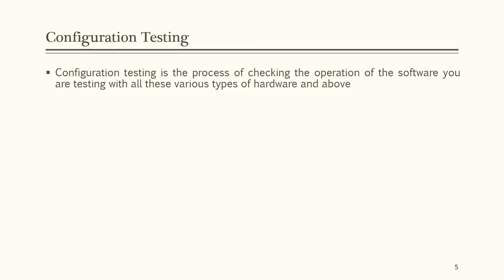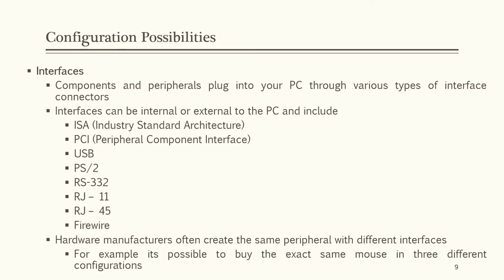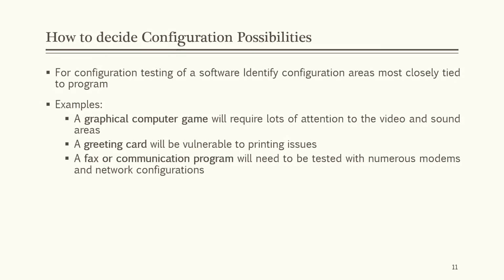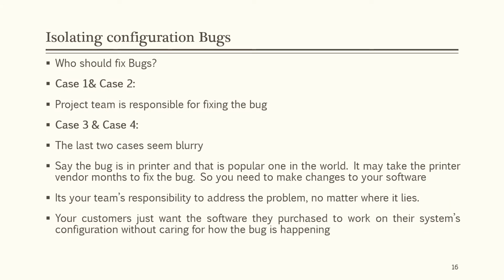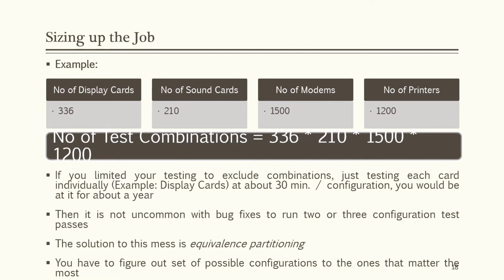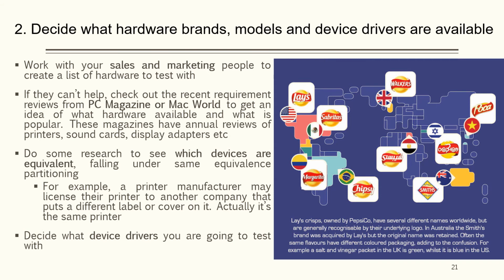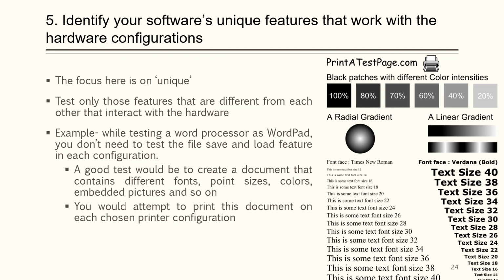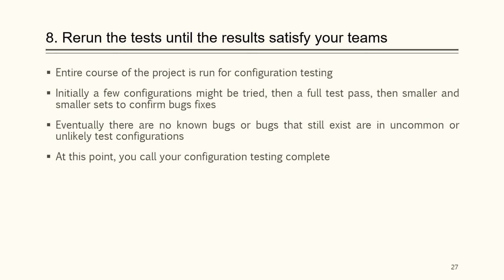Lecture 17-18 | Configuration Testing | Software Testing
Software Testing and its Implementation for the students of Computer Science and Software Engineering.